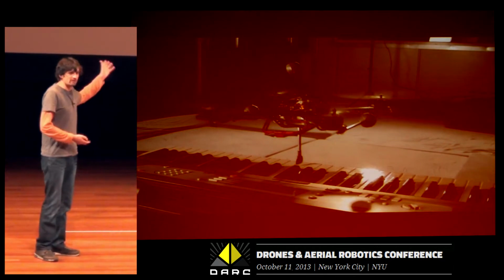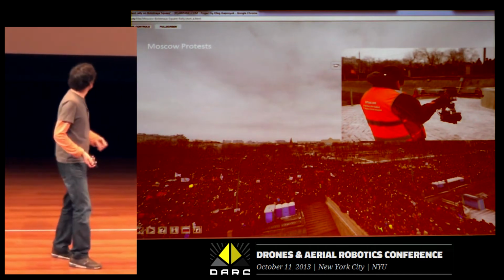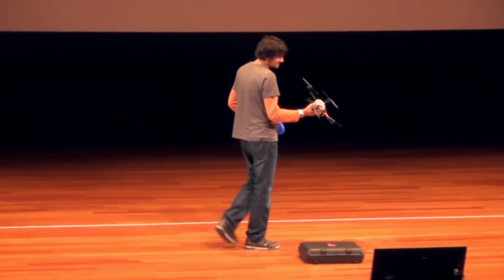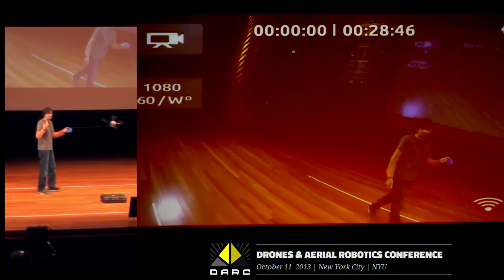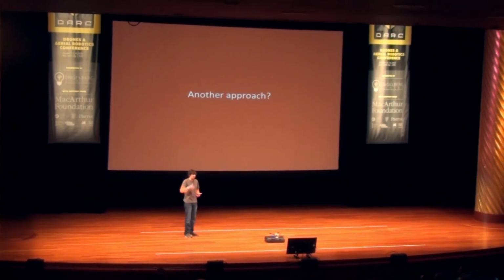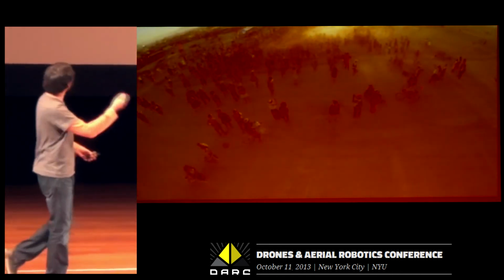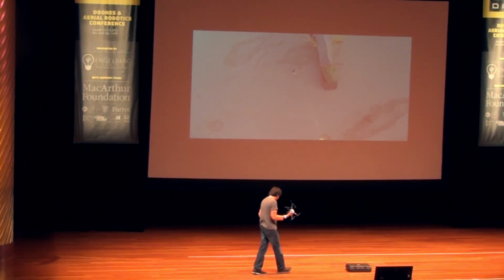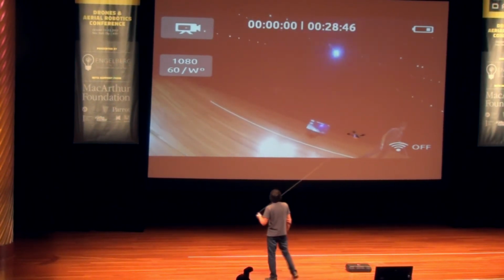DARC07 Sergei Lupashin - Fotokite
DRONES & AERIAL ROBOTICS CONFERENCE (DARC)
Day 1 - October 11, 2013 | New York City | NYU

7) Sergei Lupashin - Researcher, ETH Zurich

DARC is a multidisciplinary conference about Unmanned Aerial Vehicles (UAVs) and drones—with an emphasis on civilian applications presented by the Engelberg Center at NYU Law in partnership with the Macarthur Foundation, the Center for Information Technology Policy at Princeton University, and the Information Society Project at Yale Law School.

Live webcast: Internet Society New York Chapter with support from NYI

PUNKCAST #2378